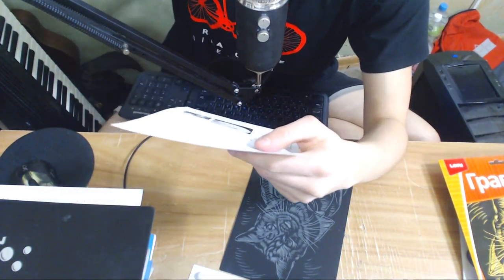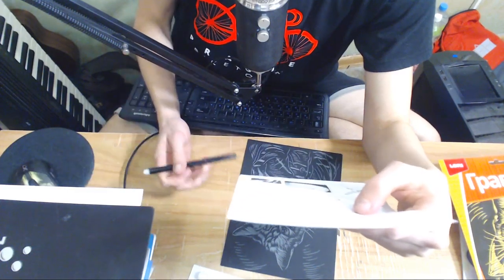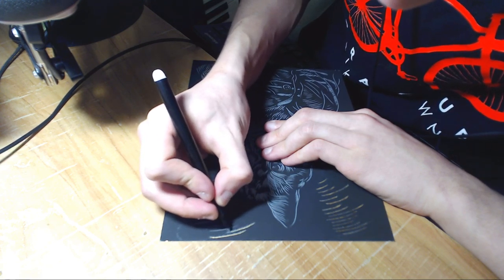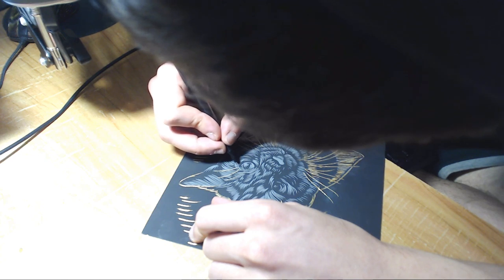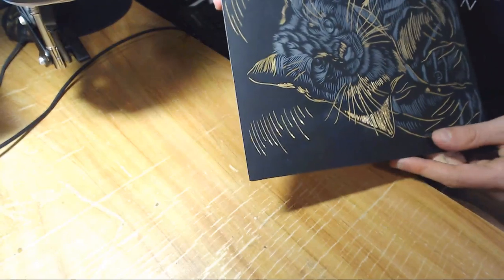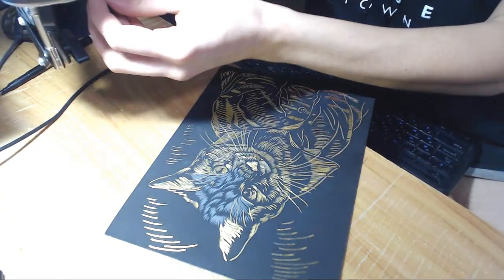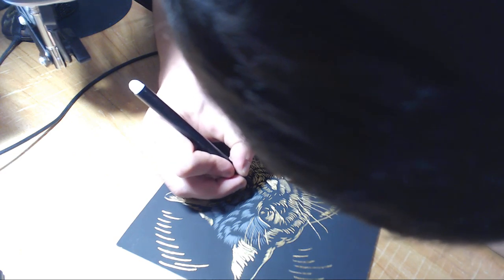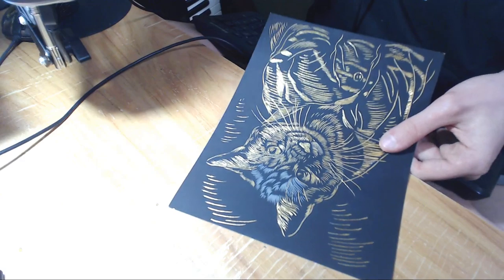HOW TO ENGRAVE A HAIRY PUSSY like a Russian man | My present to mum for the New Year 2019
You may ask:
How to engrave?
What is engraving?
How to engrave a cat?
What are the drawings for engraving in Russia?
How to engrave in Russia?
How to engrave in Russia with a knife?
What knife to use for engraving?
Why are such dangerous engravers in Russia?

All this I will tell in this video :)

Thanks :)